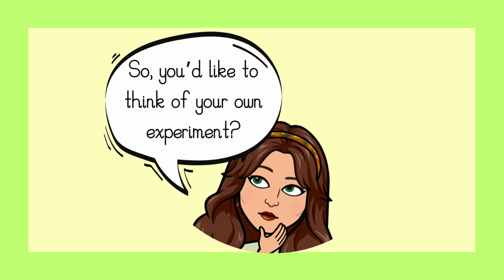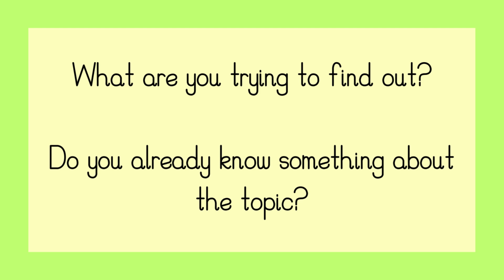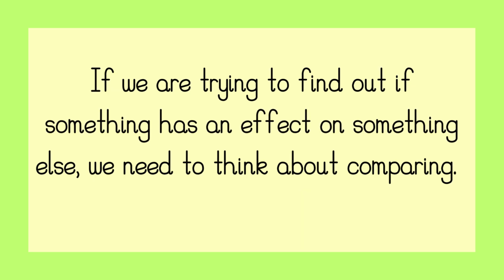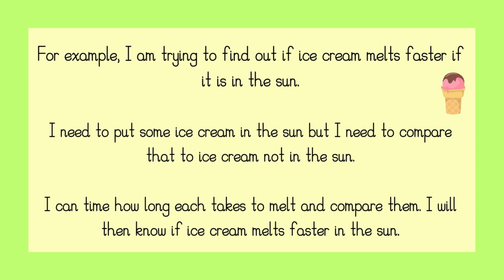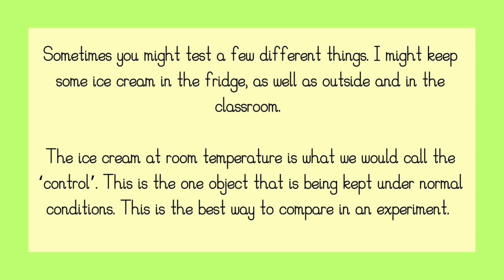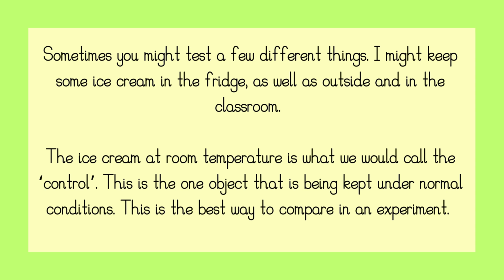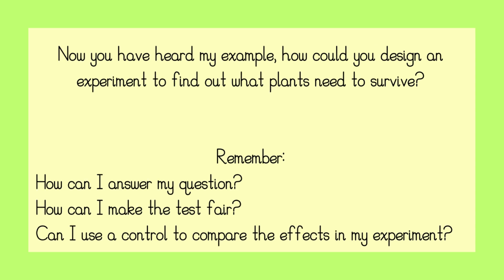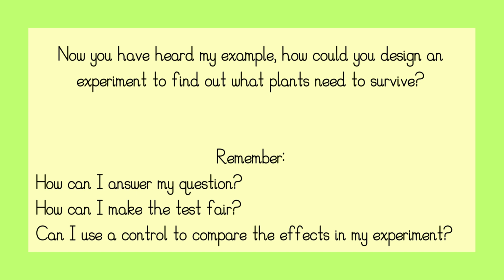Plan an experiment Confident video